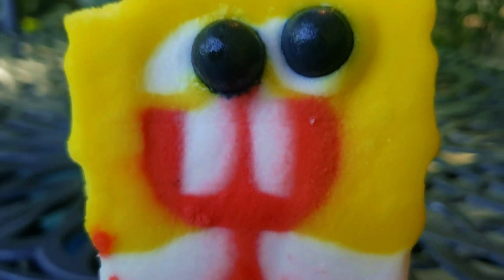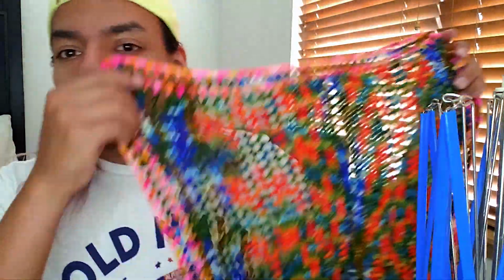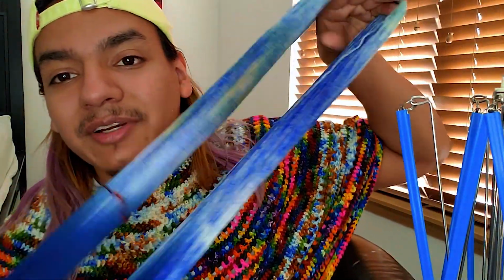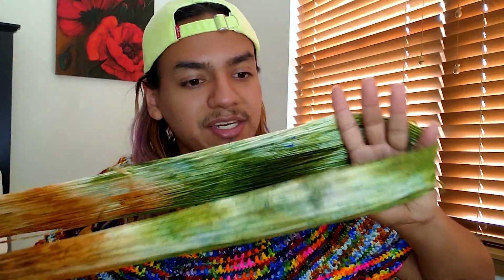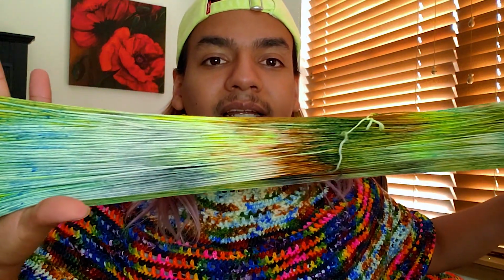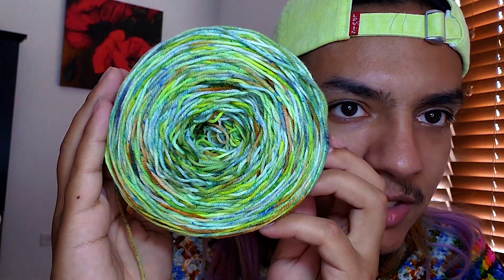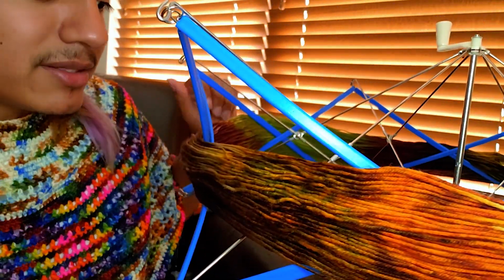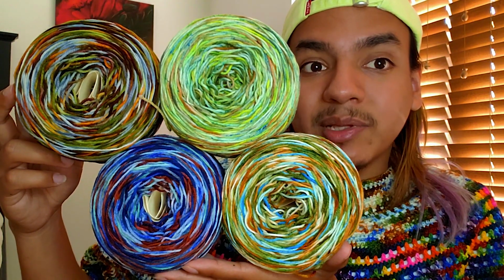**NEW YARN** Craft The Parks 2021 - July KNITTED WIT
Want to Send Happy Mail? Shoot me an email and we'll go from there!

* Personal information will NEVER be shared on camera but please keep in mind the contents of your happy mail may be shared on the channel :)
- Shout Outs
- CUSTOM Emojis and Pictures next to your name when interacting on my channel
- LIVE Morning Workouts, LIVE Recipes + Cooking, Health Advice
- and LIVE Movie/Show Watch Alongs while we crochet: